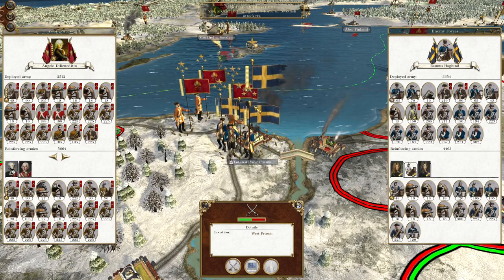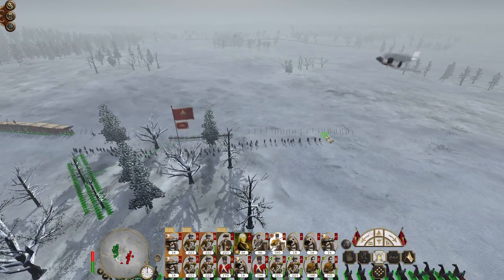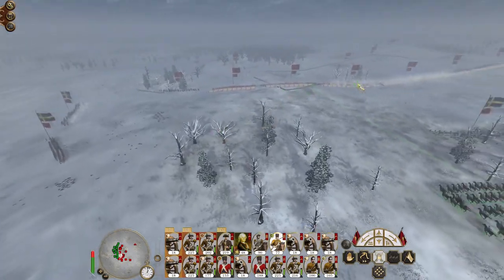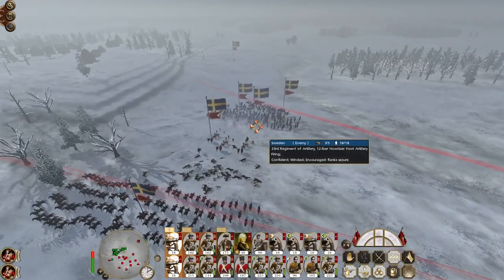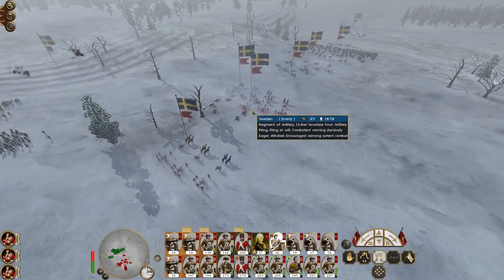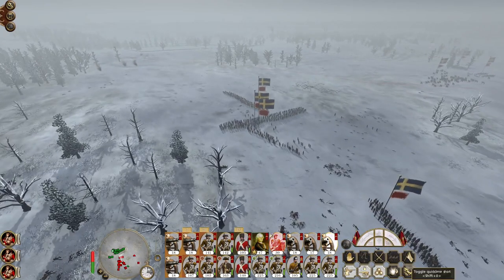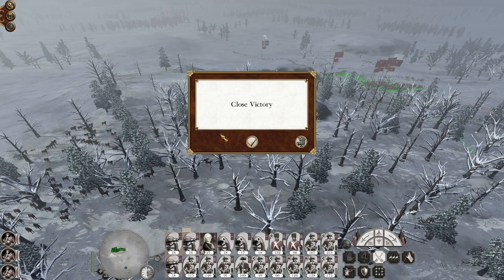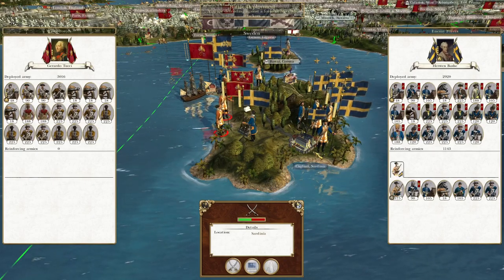Let's Play Empire Total War: DM - Italian States #87 - Gdansk Rumble!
Hey guys, welcome to the next episode of my Empire Total War Lets Play as the Italian States - in this episode we fight a major battle near one of Sweden's last cities; Gdansk!